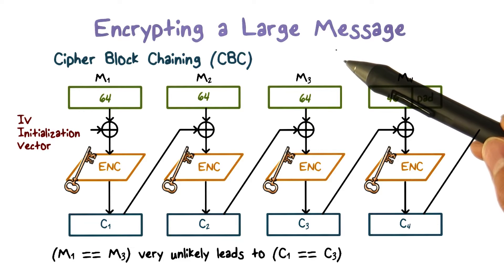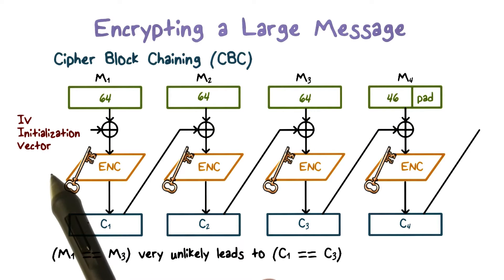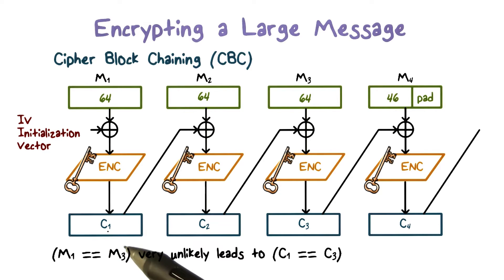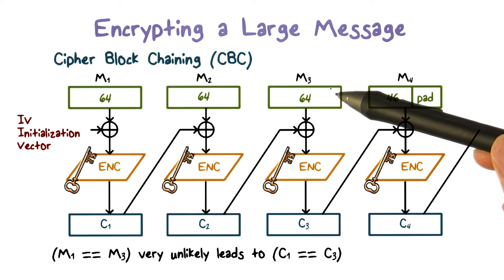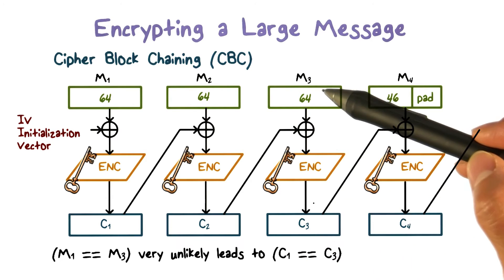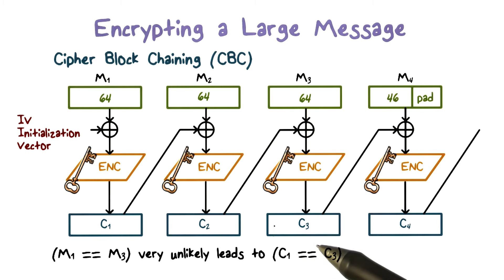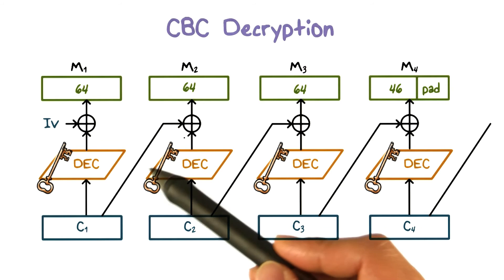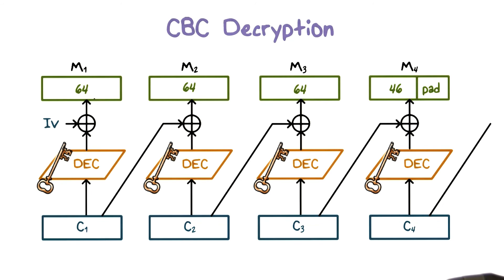Cipher Block Chaining